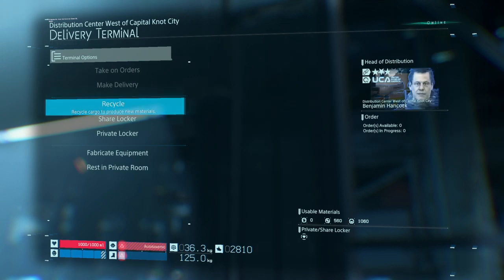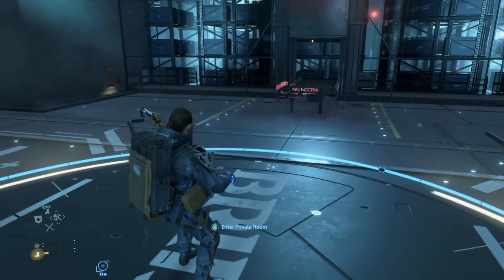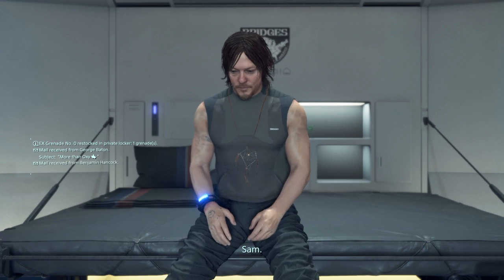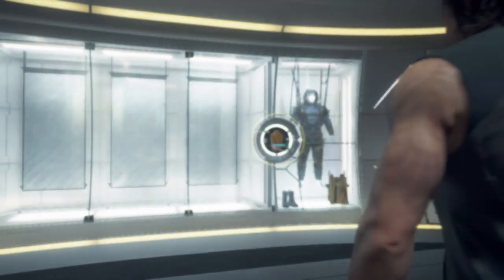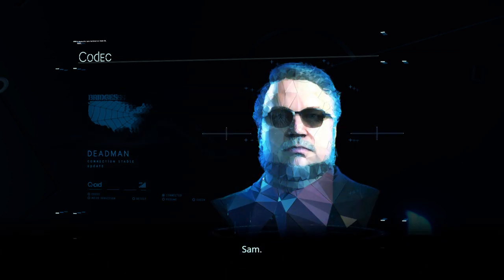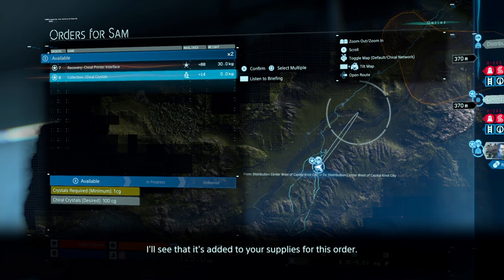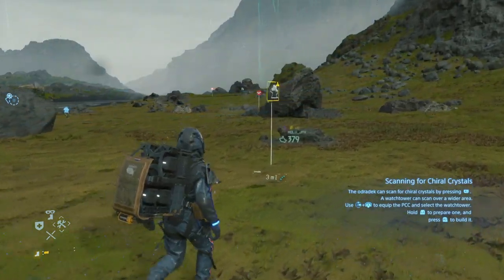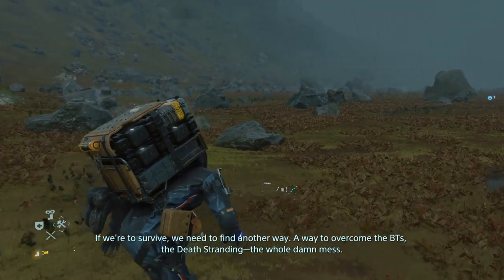DEATH STRANDING 8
DEATH STRANDING